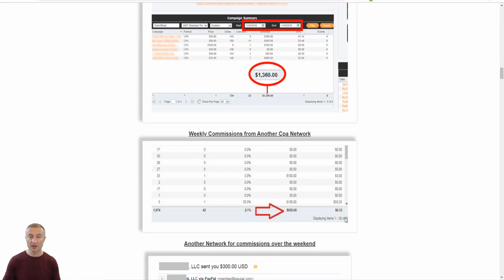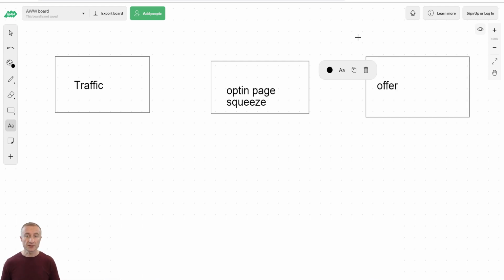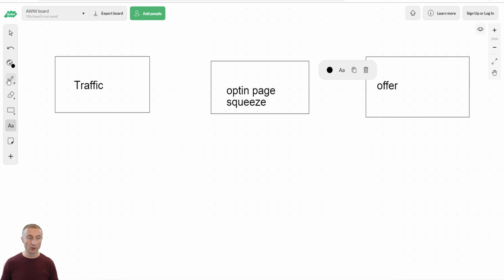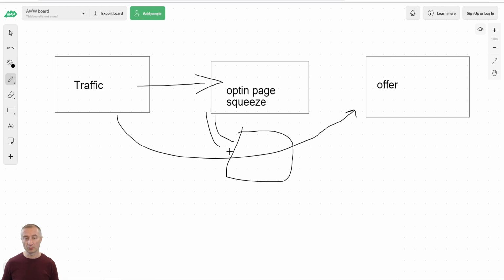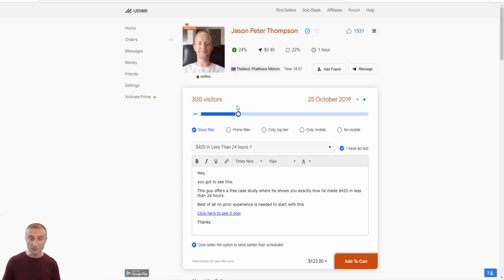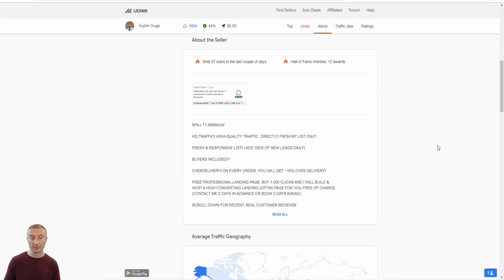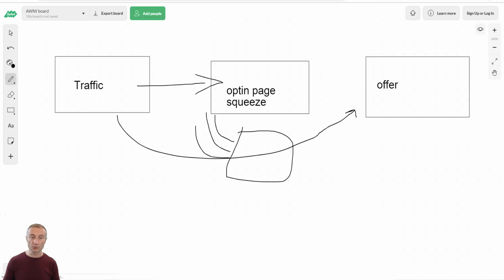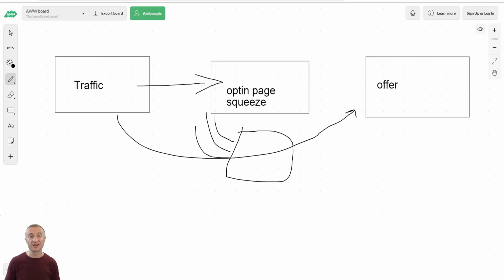Best Affiliate Marketing Strategy For Beginners To Earn Fast Commissions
About:In today's video I share with you the best affiliate marketing strategy for beginners to start to earn fast commissions.

In this strategy I talk about how to build an email list where you can promote products as an affiliate marketer again and again.

I also show you somel tips and tricks and secrets on how to get the best traffic with solo ads.

This is the best and  fastest way to start making money online with affiliate marketing.